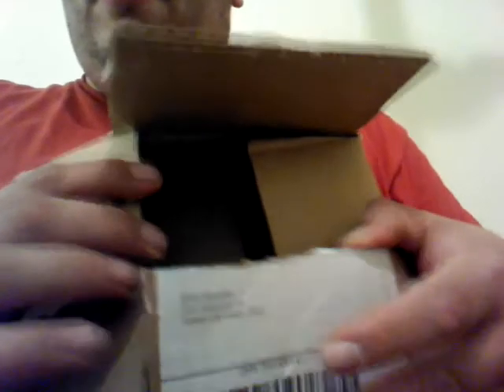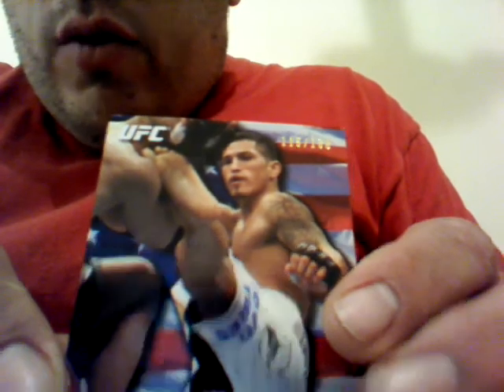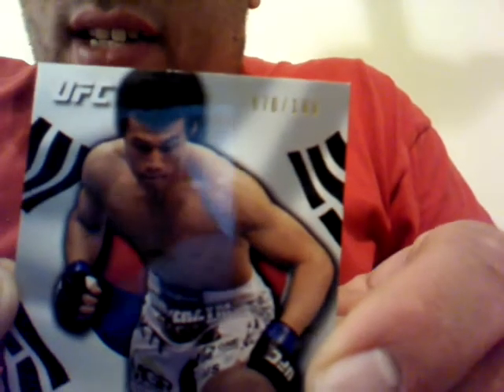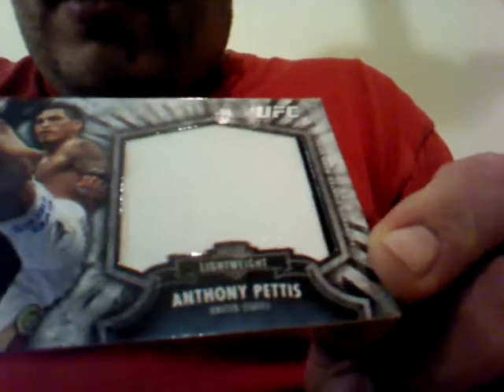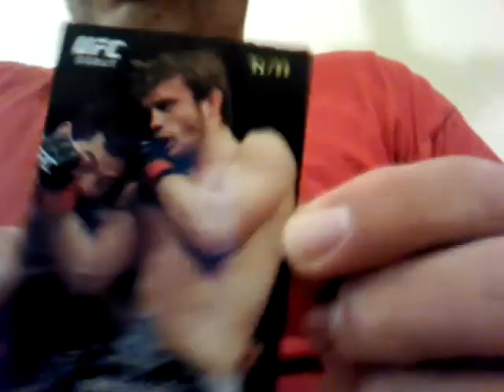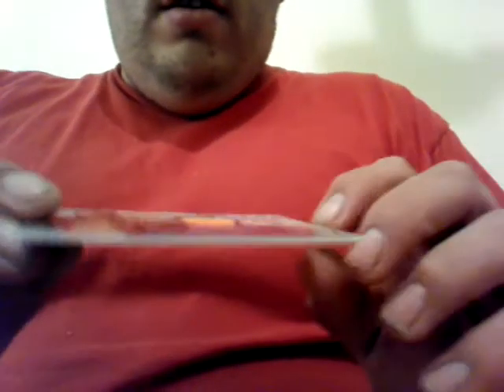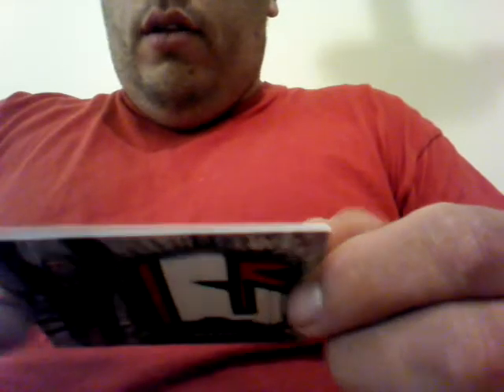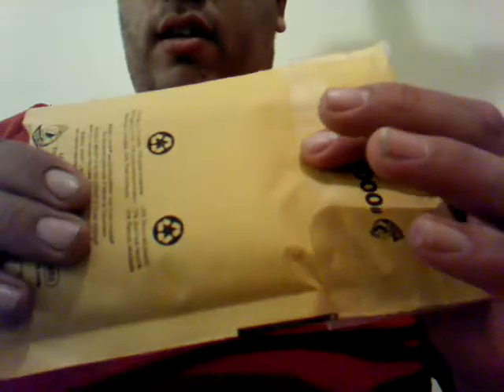2012 Ufc bloodlines 4 pack break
Just a recap of a 4pack break & a idea.